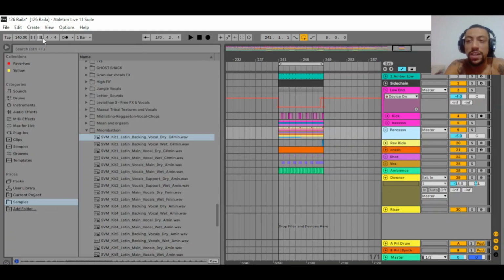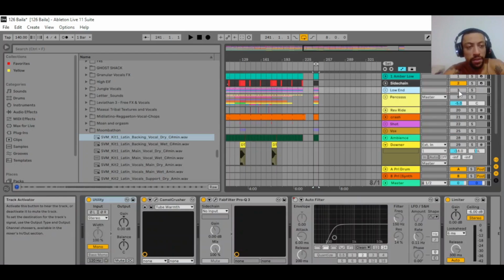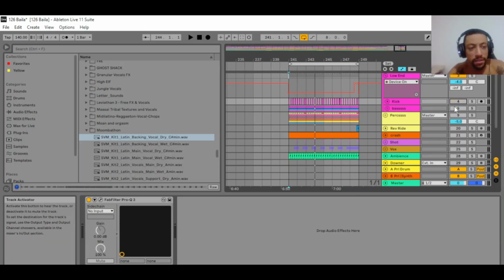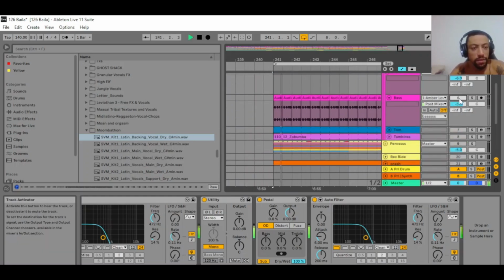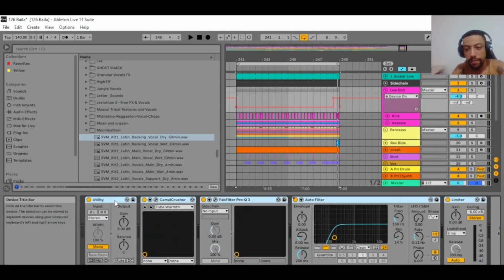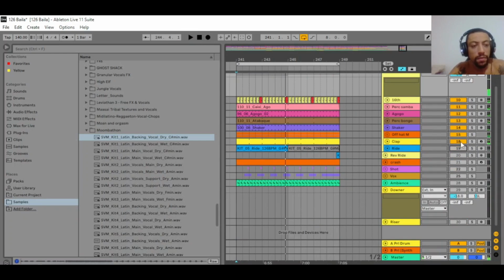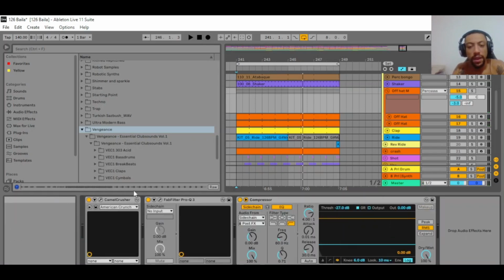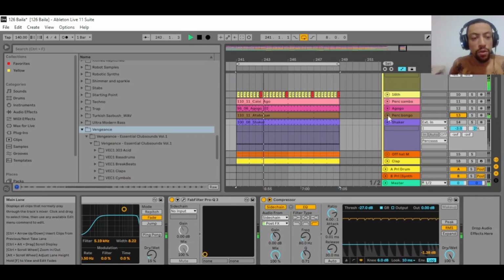Techno production in Ableton Live - How I made my track Baila (Hardgroove)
Watch My Flow - It's a series of videos where I intend to show how I made some of my songs. In this episode I will show you how I produced Baila, a hardgroove hypnotic techno.

If you like this track and would like to have this Ableton live 11 Template for free, the only thing you have to do is purchase this track on Beatport (to help me grow my figures hehehe) and send it to me on my instagram (@djhoneyhell)

 ☎️ Hire DJ Honey Hell for your party

🙌 Long live Brazilian Techno!! Strengthen the national Underground scene, share and support independent works. 👏